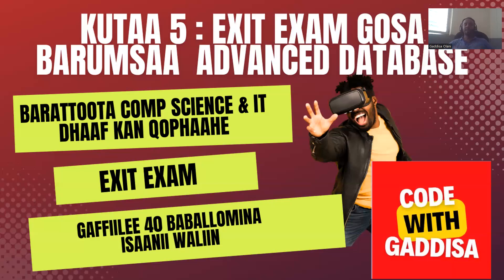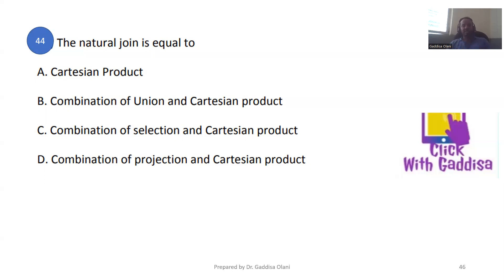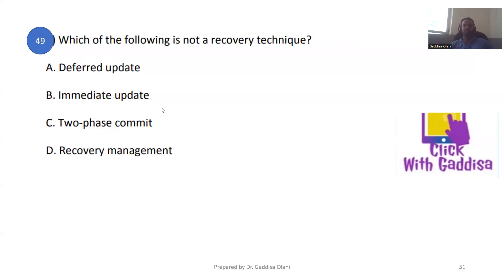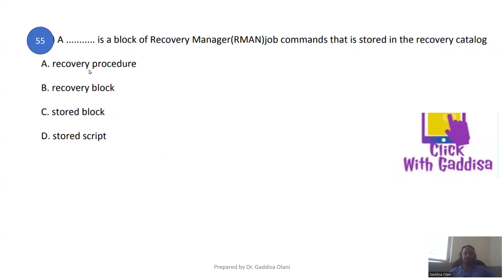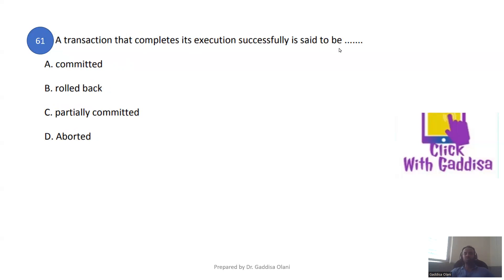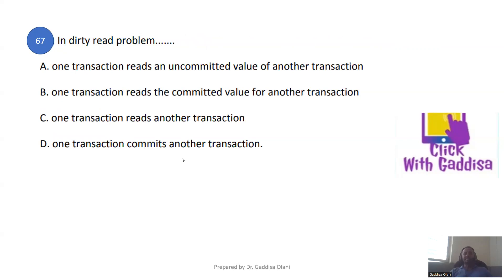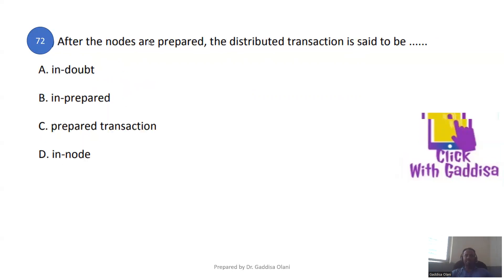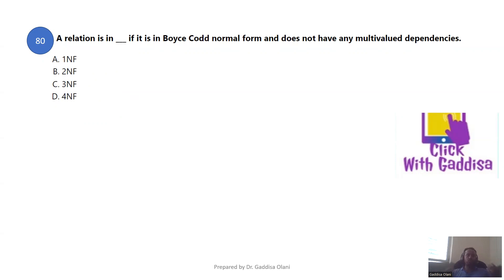Kutaa 5ffaa: Advanced Database Exit Exam Questions and Answers Ethiopia (in Afaan Oromo)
Ethiopian university exit exam questions and answers for Information Technology and Computer Science students
Advanced database exit exam questions and answers,
Transactions,
ACID property of DBMS,
Data independence,
1NF, 4Nf,
data recovery, disk failure, roll back,
Select, Insert, delete, update,
E-R Diagram, Entity, Cardinality

40 comprehensive questions related to database,
database exit exam in Afaan Oromo